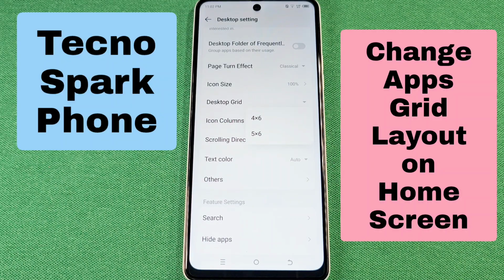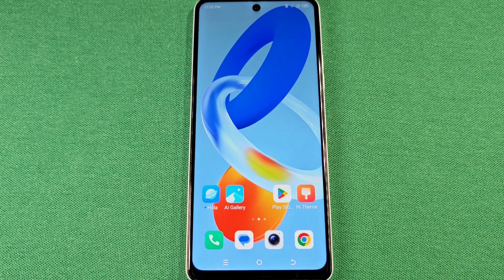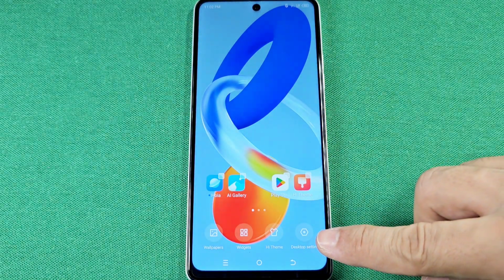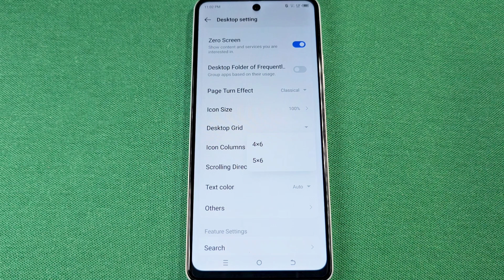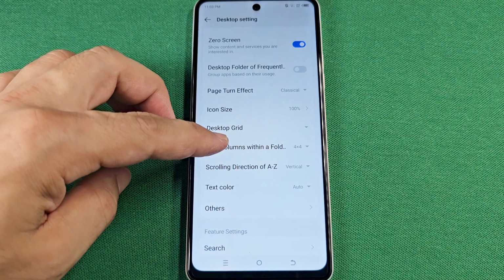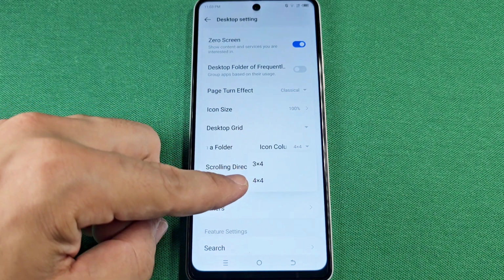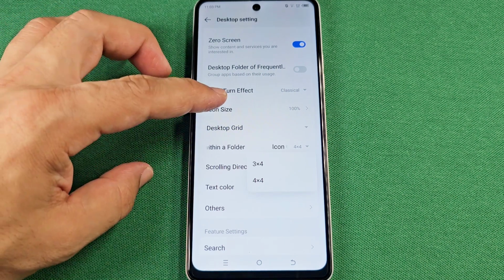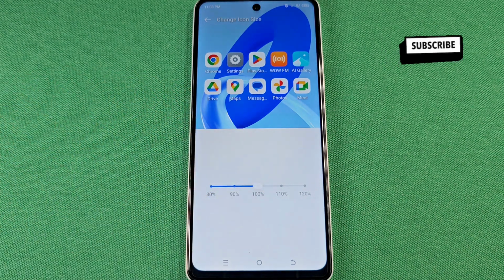How to change apps grid layout on home screen Tecno Spark phone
How to change apps grid layout on home screen for apps Tecno Spark phone. This setting gives the apps more space or less space to have apps appear.

Tecno Spark
Tecno Camon
Tecno Pova